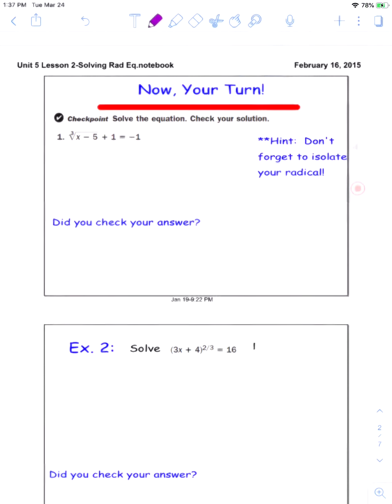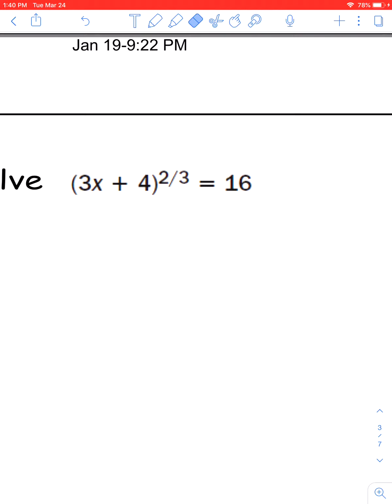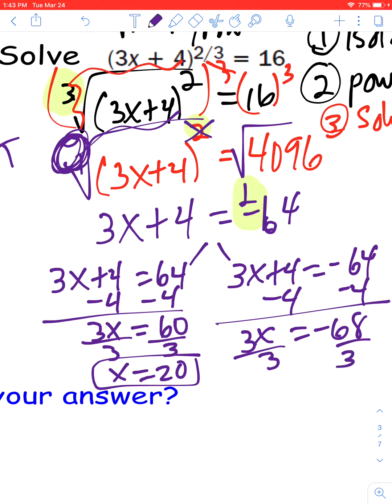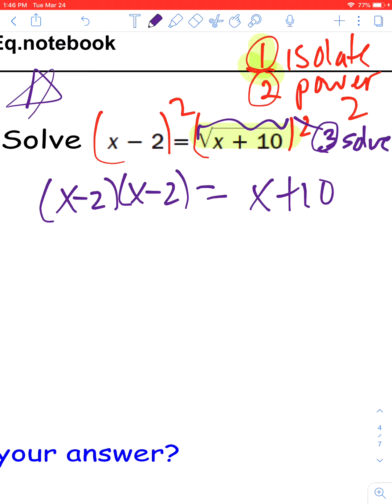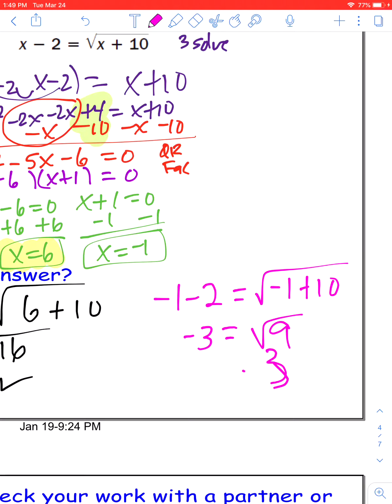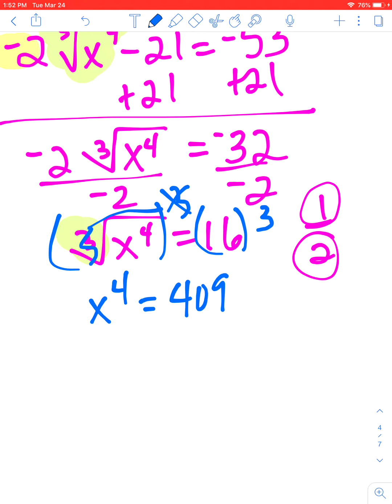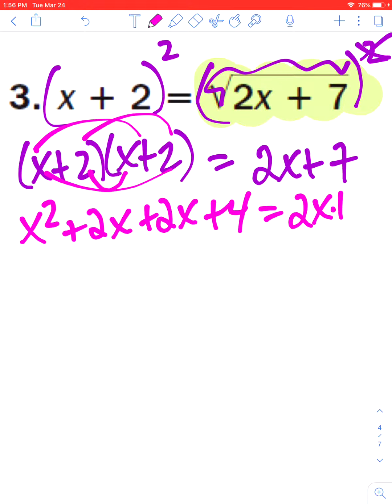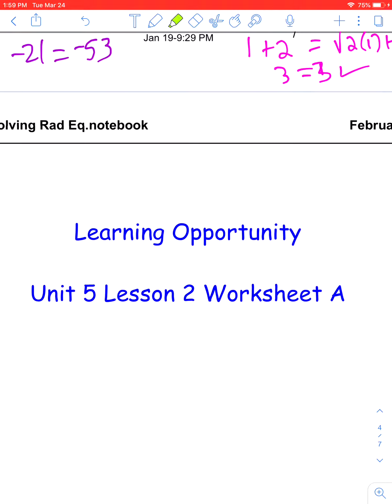Solving Radical Equations Part 2